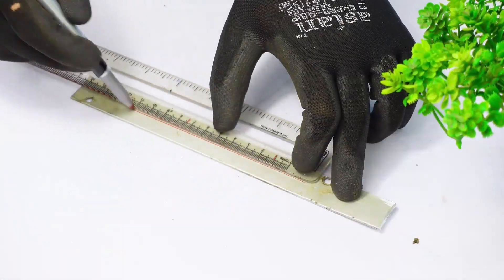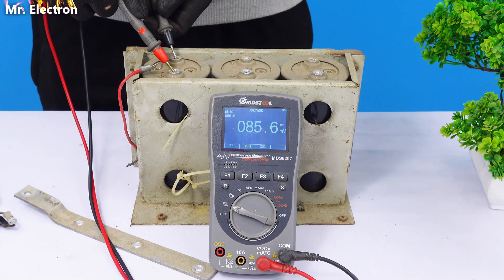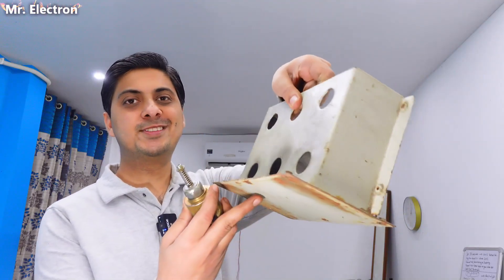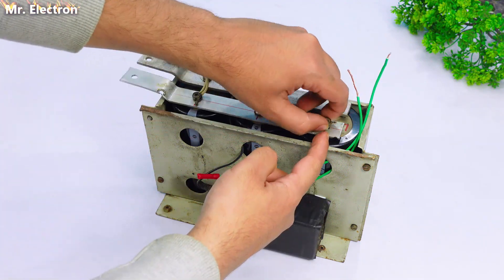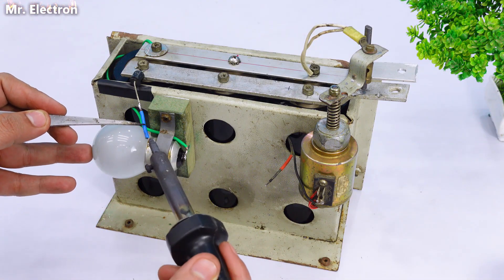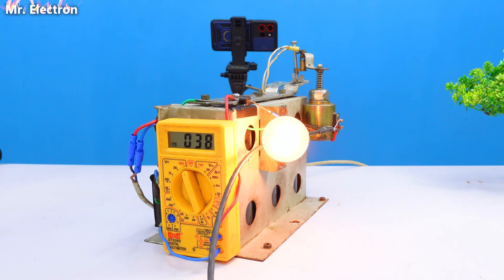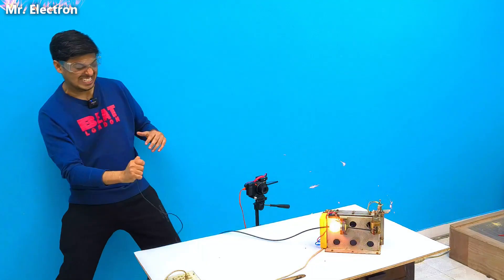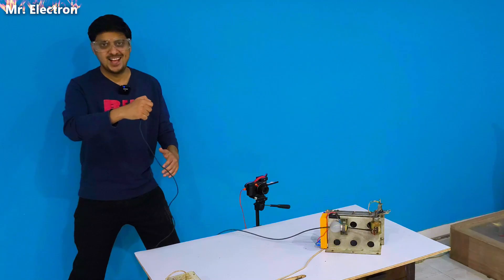Don't Throw Away Old Motor Capacitors Before Watching This!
👉 𝐁𝐔𝐘 𝐏𝐚𝐫𝐭𝐬 𝐟𝐫𝐨𝐦 𝐀𝐌𝐀𝐙𝐎𝐍/𝐁𝐀𝐍𝐆𝐆𝐎𝐎𝐃 Don't Throw Away Old Motor Capacitors Before Watching This!